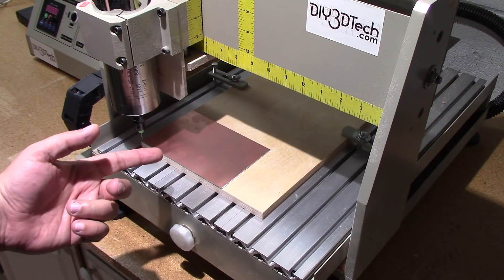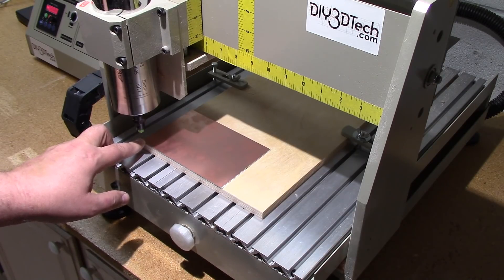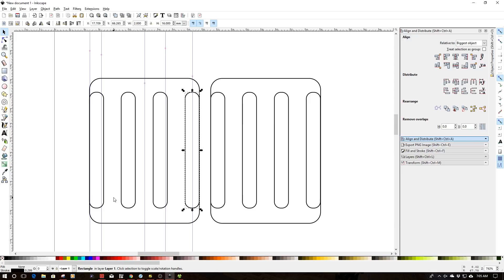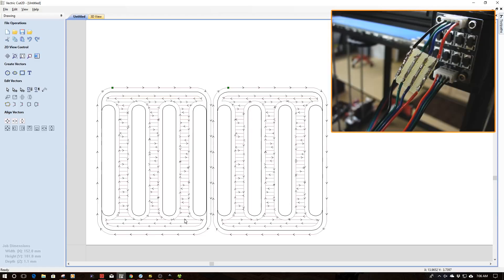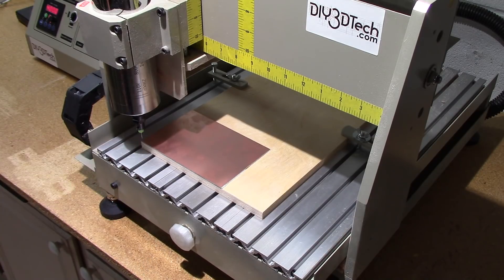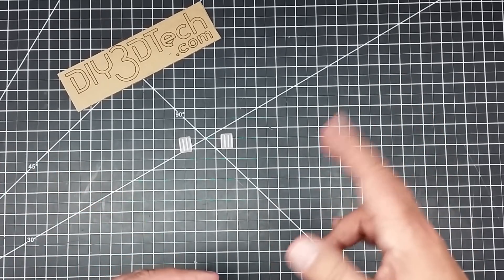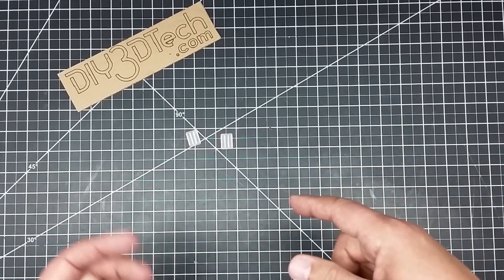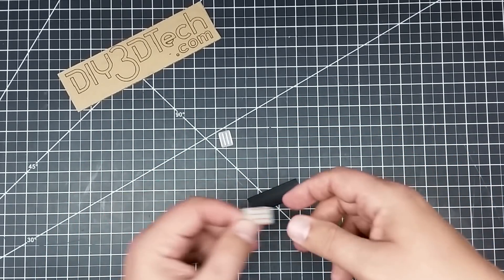3040 CNC - Milling PCB Solder Pads FAST!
In this episode, we will be showing you how I CNCed a set of solder pad for the Tronxy x5s (see more on oour 3040 CNC machine (see more to solve a wiring issues I was having while doing some modifications.